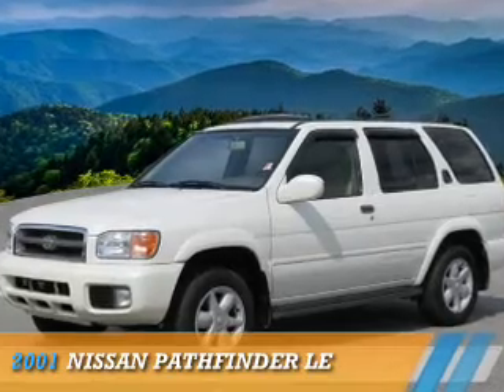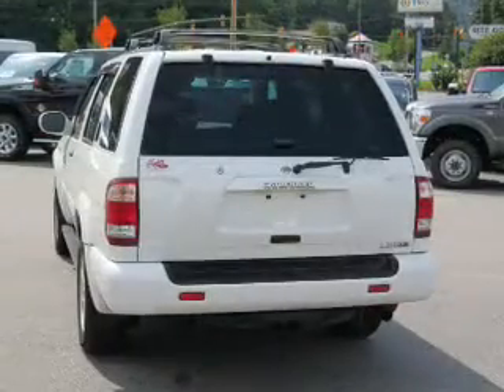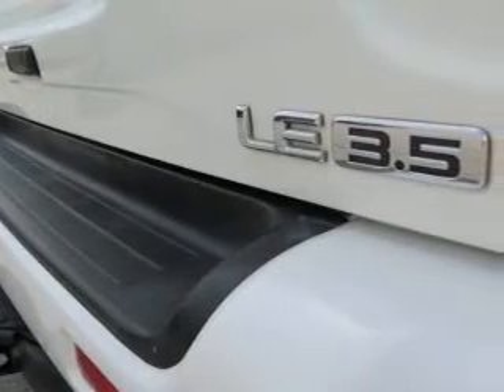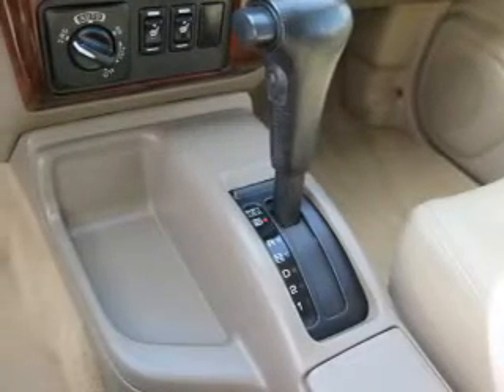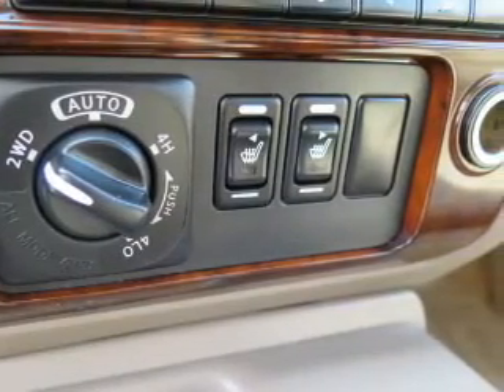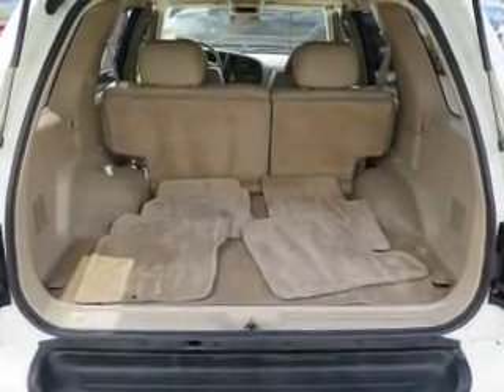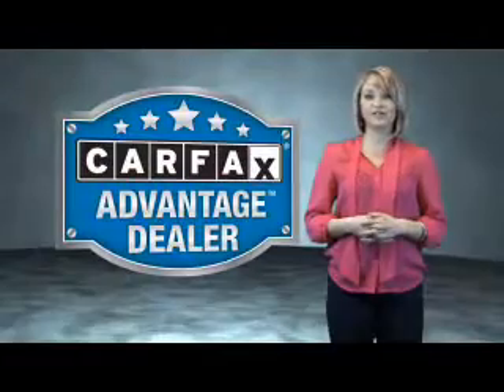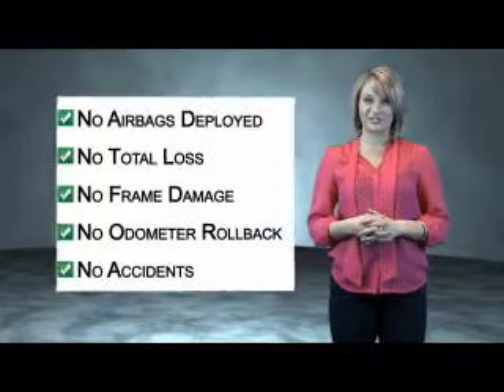2001 Nissan Pathfinder P7867K - Waynesville NC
Year: 2001
Make: Nissan
Model: Pathfinder
Trim: LE
Engine: 3.5 liter 6 cylinder 4WD
Transmission: 4-Speed Automatic
Color: White
Mileage: 127147
Address:
VIN:JN8DR09Y51W596287